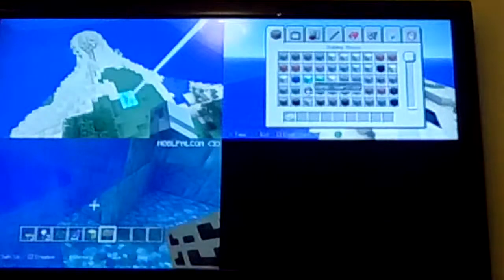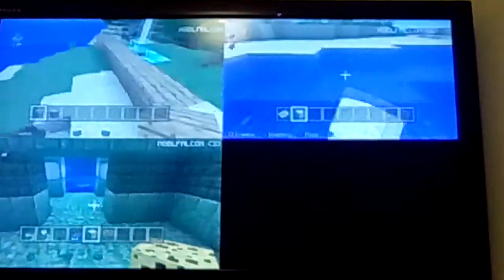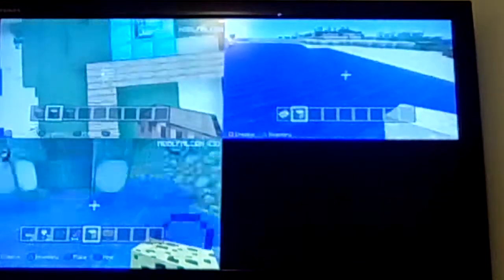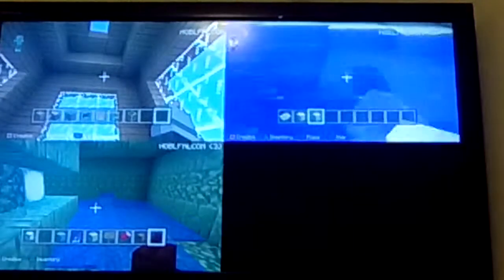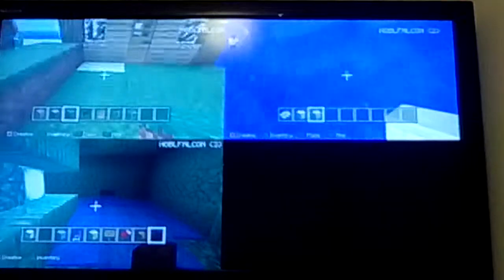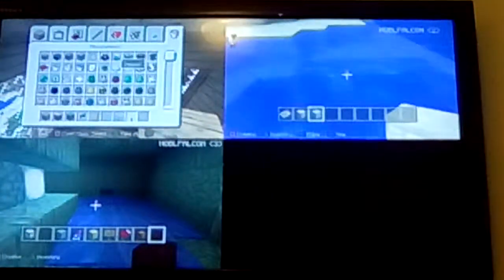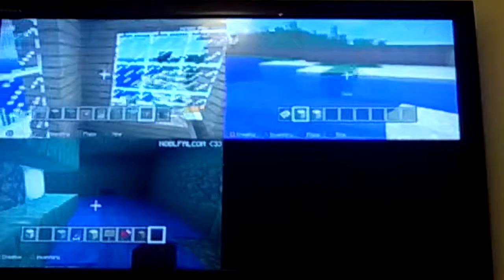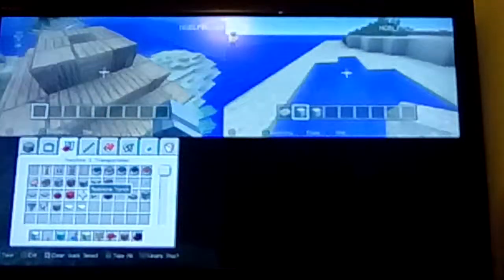Mine craft: the hero's of out cast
A series with tomatron, and phsyco